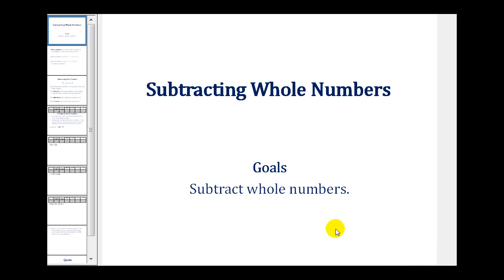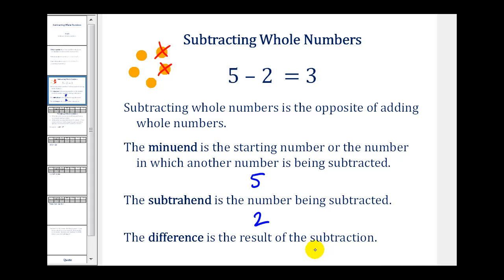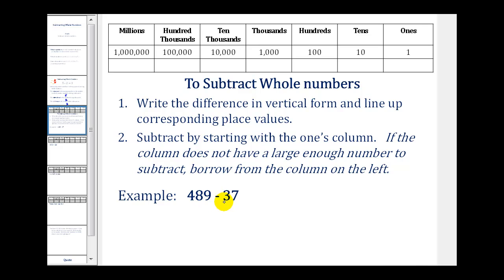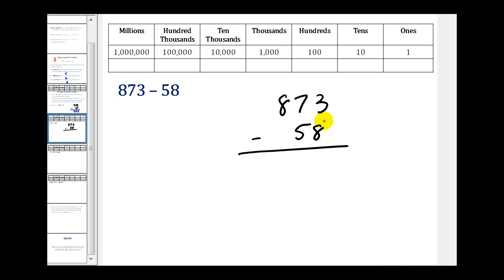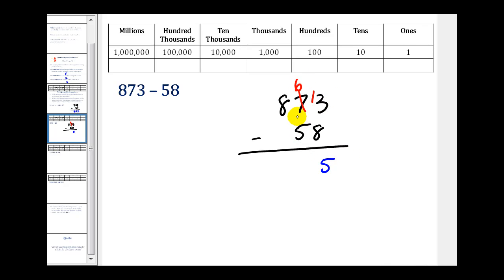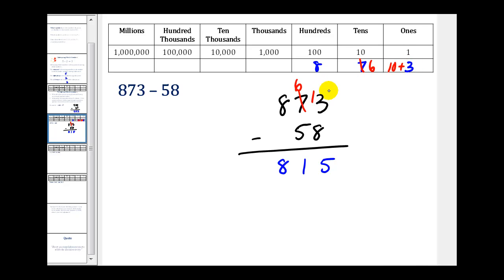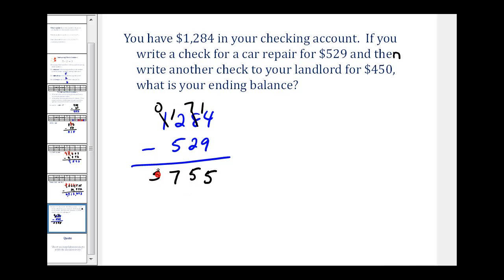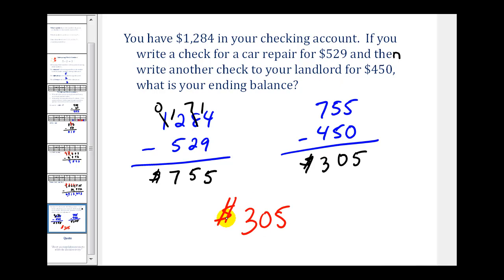Subtracting Whole Numbers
This video explains how to subtract whole numbers and provides several examples.